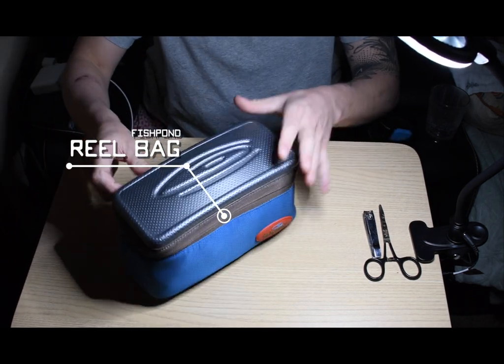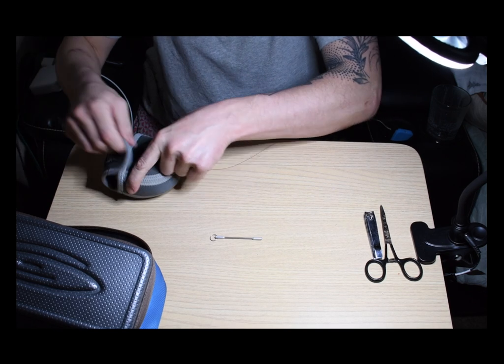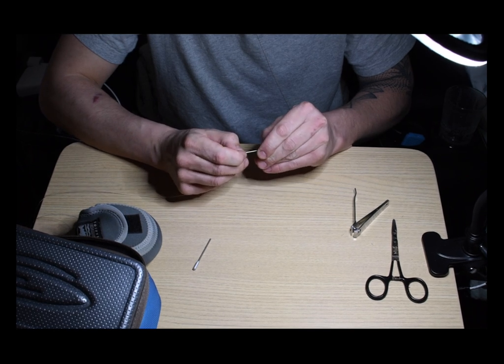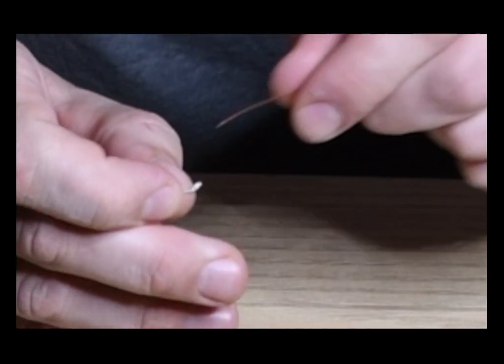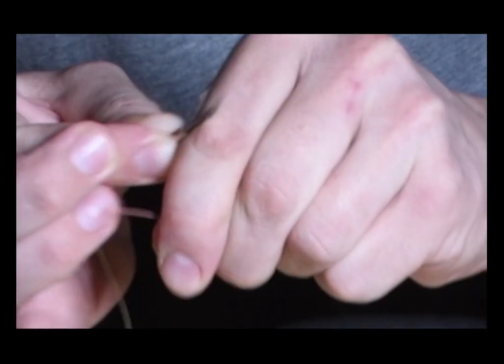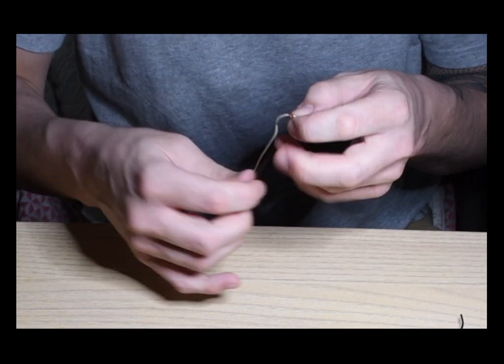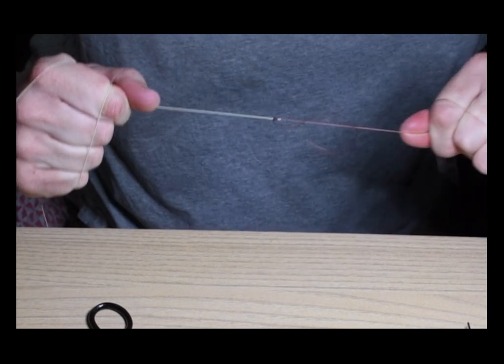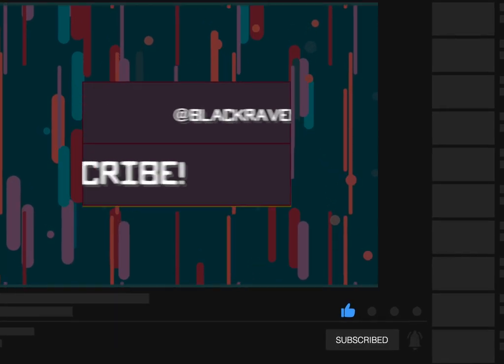How To Tie A Needle Nail Knot, A C&F Review#flyfishing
A review on the needle nail knot tool by C&F Design. Do you really need this?What does it do and how useful can a tool like this really be?
As a Euro Nympher using a long leader system that I attach to my fly line. I need the fly line leader connection to be smooth so it doesn't snag on my ferrules. I recently have been using the Super Glue connection, what a big failure is reliability and strength, but was smooth though. I thought what about the Needle nail knot? How strong is it, and how smooth can it really be? Join me in covering important issues that hinder an enjoyable fishing trip.